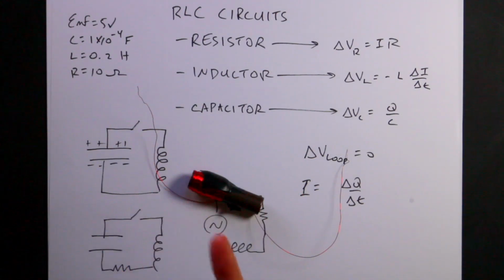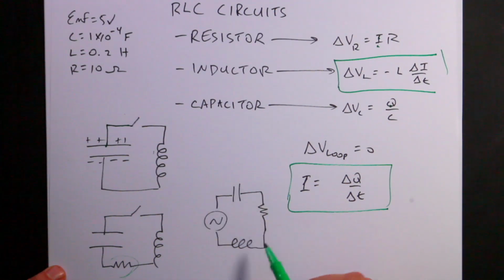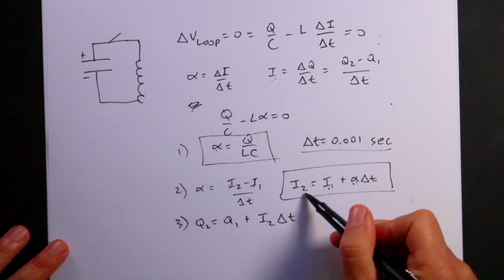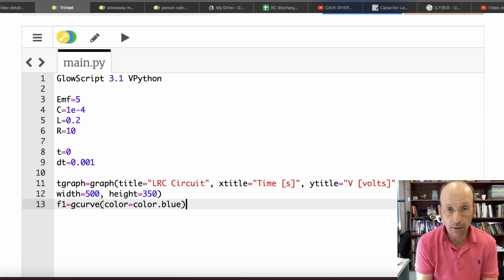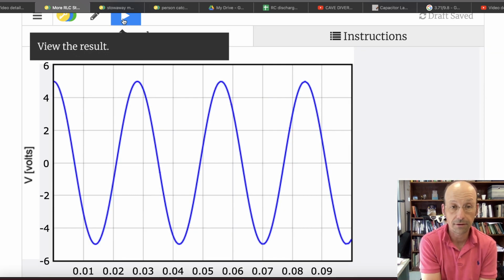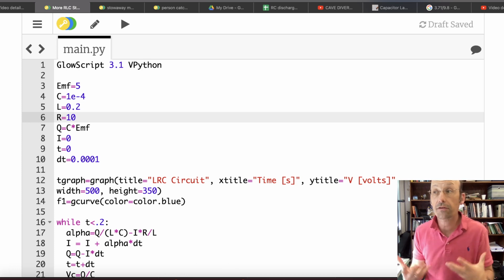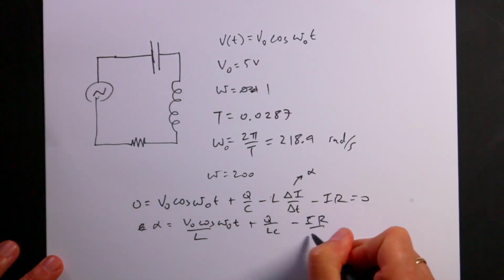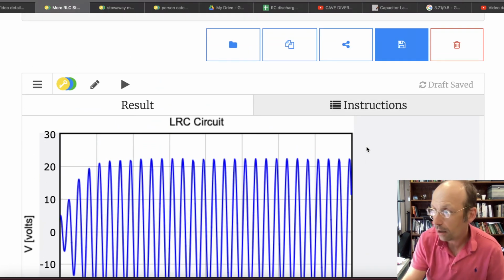Modeling RLC Circuits with Python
Intro to RLC circuits.